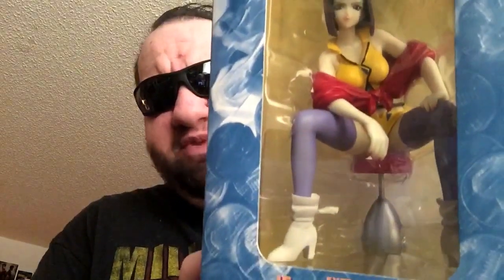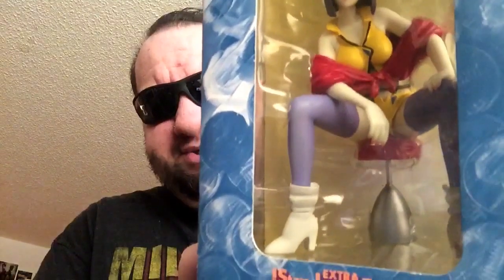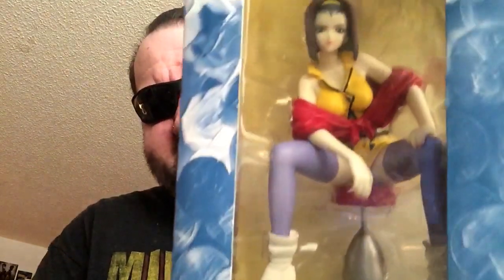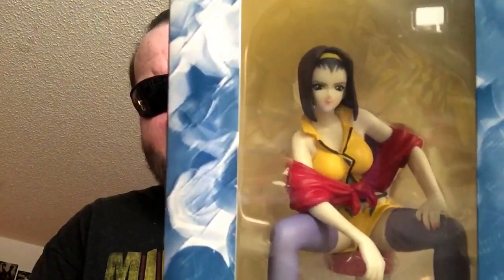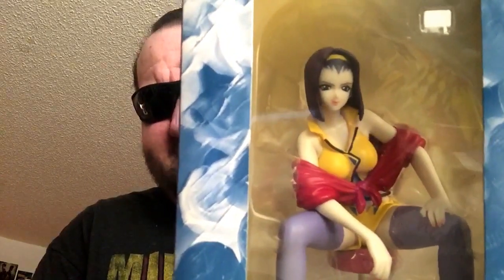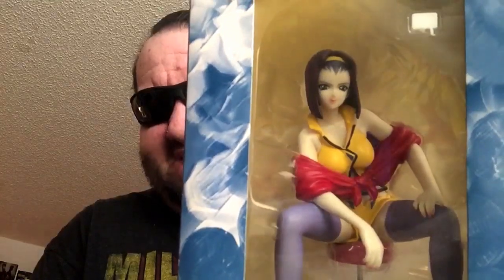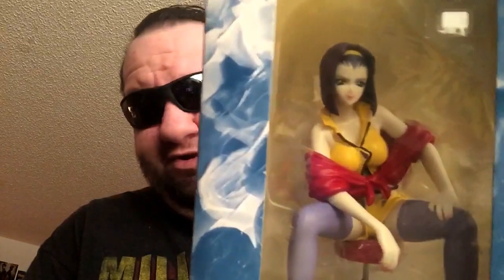Cowboy Bebop - Faye Valentine - Extra Story Image Figure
Briefly showcasing a figure I forgot I had picked up several months ago, Cowboy Bebop's Faye Valentine, Extra Story Image Figure... What say you?